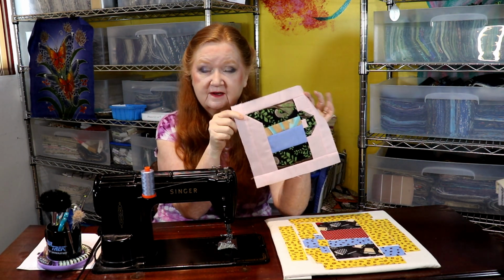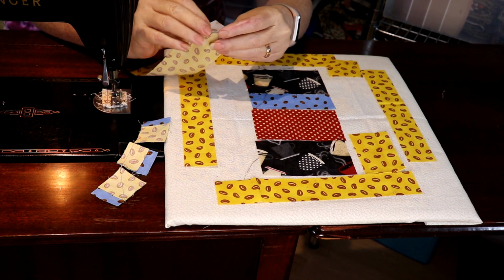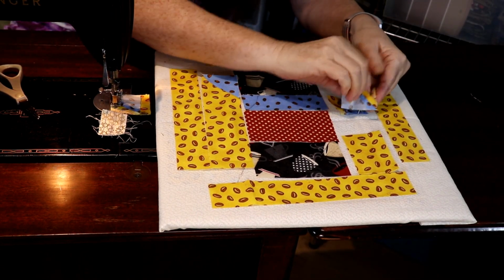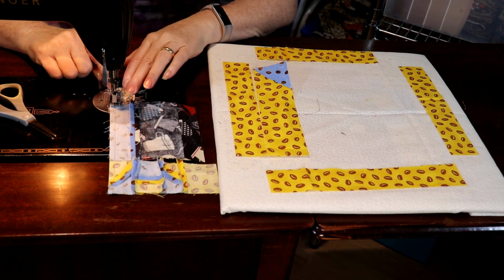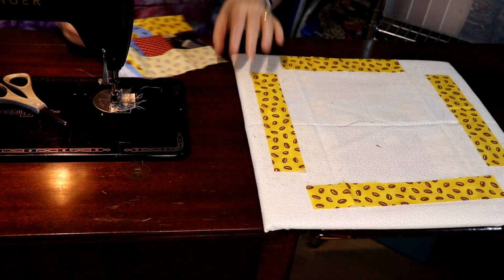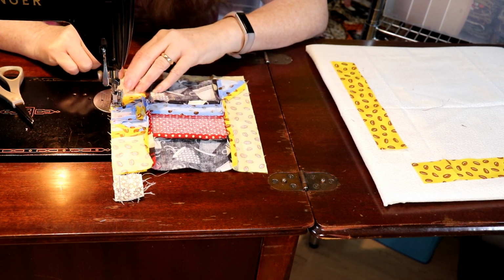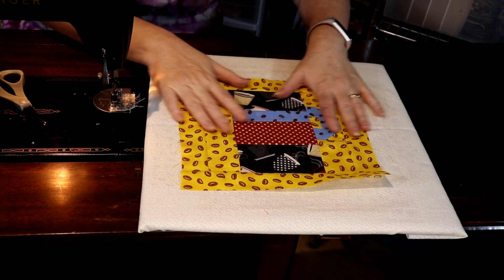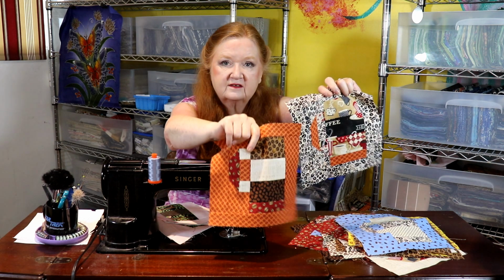Coffee Quilt Sew Along – Cream Pitcher Block 6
Hello my quilting family!

My dearest friend, Marilyn sent me the cutest Coffee themed fabric from Nancy's Notions and I'm having a blast making coffee mugs for a coffee themed quilt!

If you don't have Coffee themed fabric, this would be a cute scrap bluster to help you conquer your Mount Scrapmore!

The cutting instructions for Cream Pitcher Block 6 and remember to only make 2 blocks of this block. Also, if you only wanted to make a different type of Cream pitcher or a different 9.5 inch block, you can do that as well. Or if you want to draft your own Cream pitcher, make sure the quilt block measures at 9.5 inches unfinished to add into your quilt.

The cutting instructions for the Cream Pitcher are as follows and remember to make two creamer blocks of each Block 6:

From the color prints:
cut 1 - 2.0 x 2.0 inch square (spout)
cut 3 - 2.5 x 4.5 inch rectangles (body of pitcher)
cut 1 - 1.5 x 4.5 inch rectangle (body of pitcher)
cut 1 - 1.5 x 1.5 inch rectangle (handle)
cut 2 - 1.5 x 2.0 inch rectangle (handle)

From the background fabric:
cut 2 - 1.5 x 1.5 inch squares* (handle)
cut 1 – 1.0 x 1.5 inch rectangle (handle)
cut 1 - 2.0 x 2.0 inch rectangle (top of handle)
cut 1 – 2.0 x 3.0 inch rectangle (bottom of handle)
cut 1 - 2.0 x 7.5 inch rectangle (side piece for body of mug)
cut 1 – 1.5 x 7.5 inch rectangle (top outer edges)
cut 2 - 1.5 x 8.5 inch rectangle (sides outer edges)
cut 1 - 1.5 x 9.5 inch rectangles (bottom outer edge)

* = These are the stitch and flip squares)

Follow the layout of the blocks as shown in the video, than sew the handle of the cream pitcher first with those smaller background pieces, than the spout of the cream pitcher, than the body of the creamer , then sew the handle to the cream pitcher, then the side background pieces and finally the top and bottom background pieces.

Remember to press open as your blocks will lay flatter. Finger press your seams open as you go and this will make the pressing stage easier!

Remember to have fun and play with your scraps and try out color combinations you wouldn't think of! If you fall behind on this sew along, no worries, just sew joyfully along when you get the time as these videos are staying up and the blocks are free.

Are you sewing with me to conquer your Mount Scrapmore??